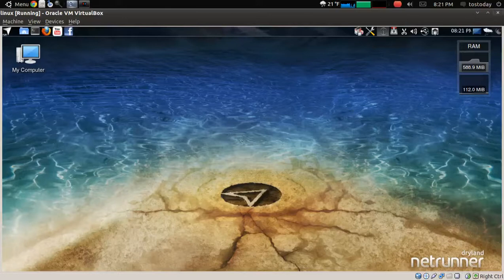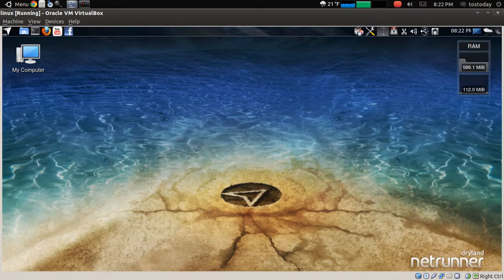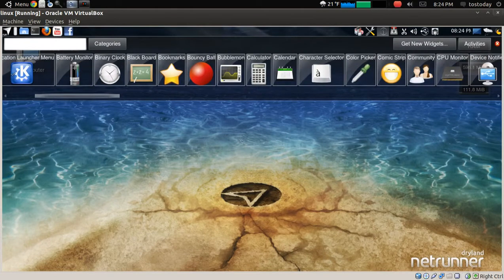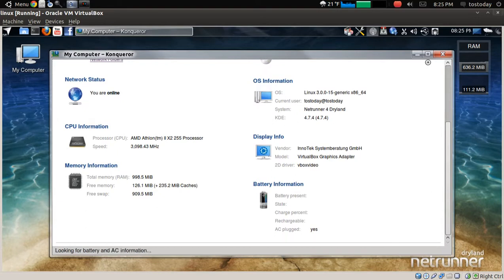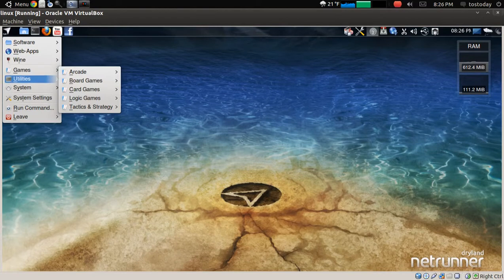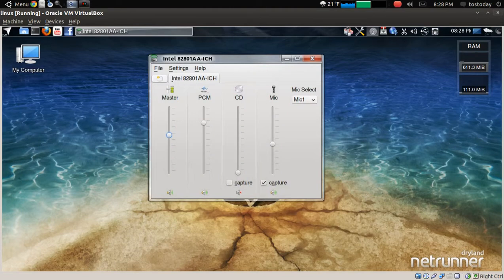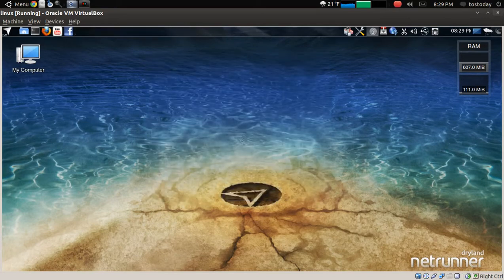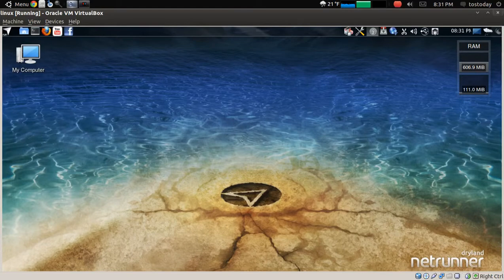Netrunner 4 Linux Review, Impressive...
First look at Netrunner 4 KDE 64 bit. Impressive but with one quirk.